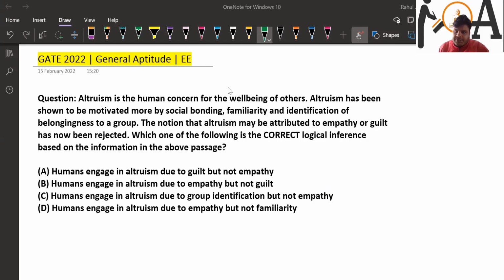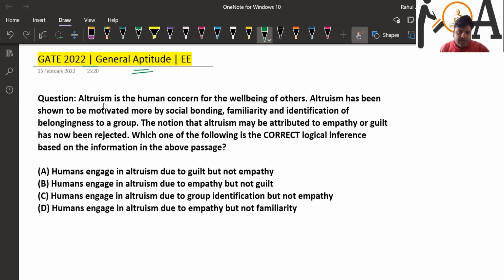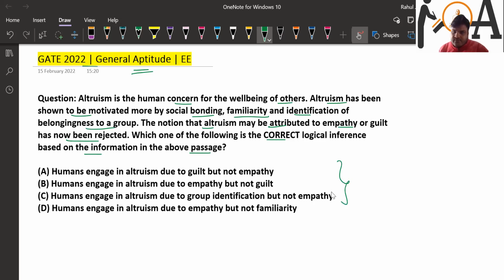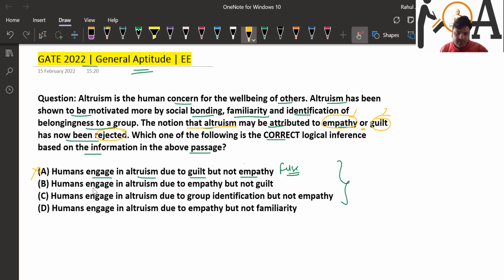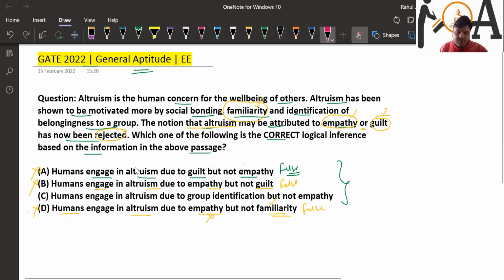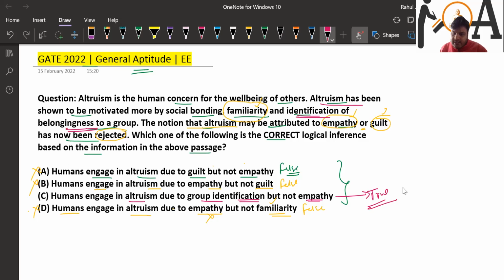GATE EE 2022 | General Aptitude | Solutions | P-1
Question: Altruism is the human concern for the wellbeing of others. Altruism has been shown to be motivated more by social bonding, familiarity and identification of belongingness to a group. The notion that altruism may be attributed to empathy or guilt has now been rejected. Which one of the following is the CORRECT logical inference based on the information in the above passage?

(A) Humans engage in altruism due to guilt but not empathy
(B) Humans engage in altruism due to empathy but not guilt
(C) Humans engage in altruism due to group identification but not empathy
(D) Humans engage in altruism due to empathy but not familiarity